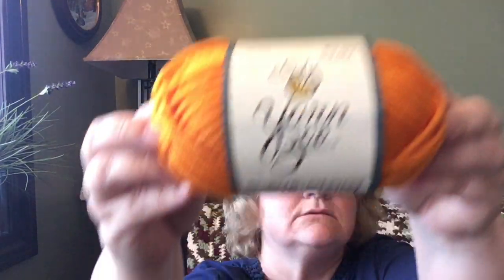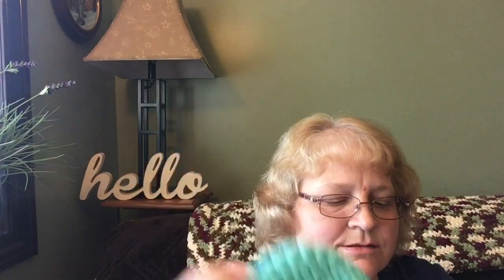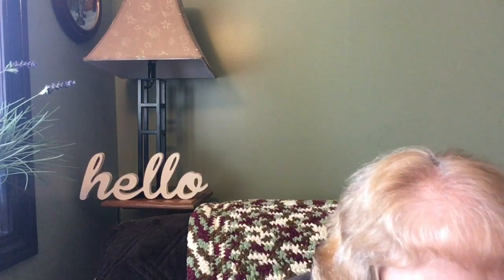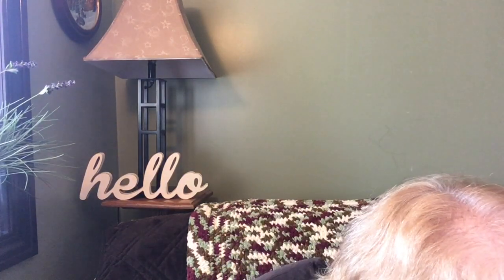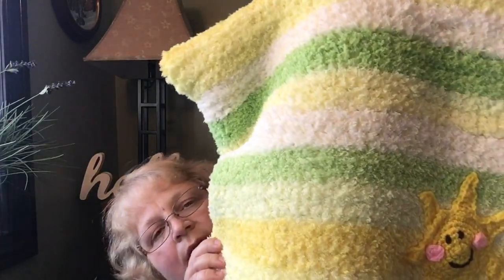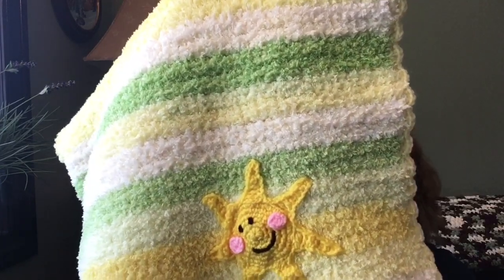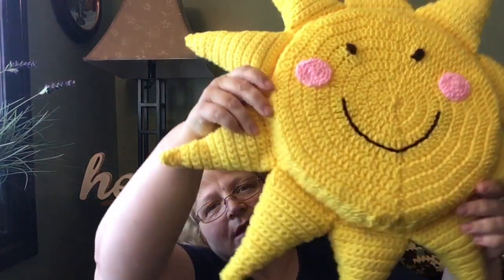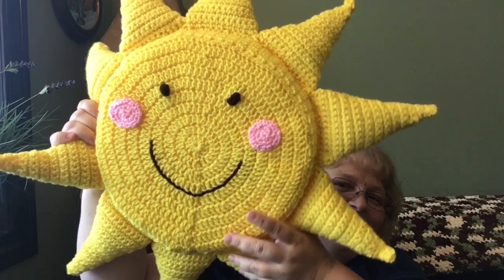7-13-2019 Completed Projects 😊